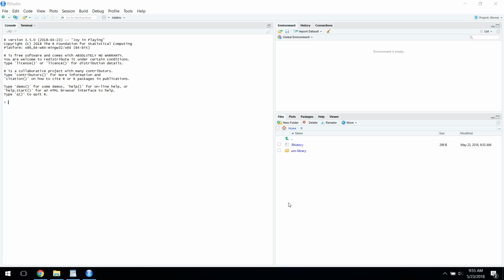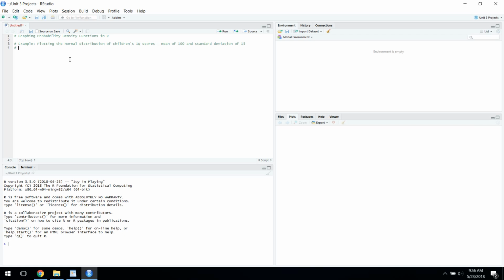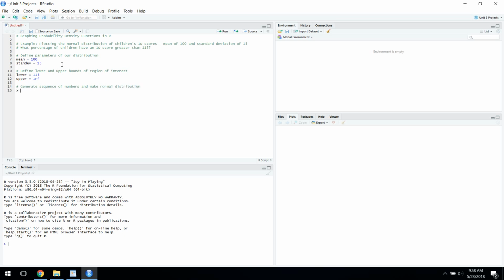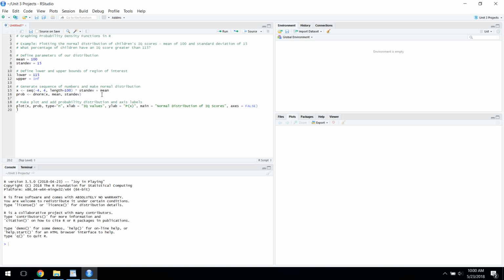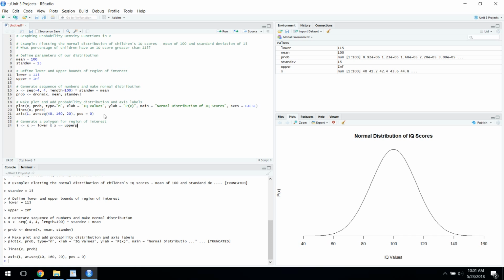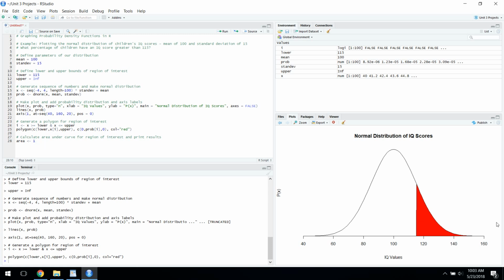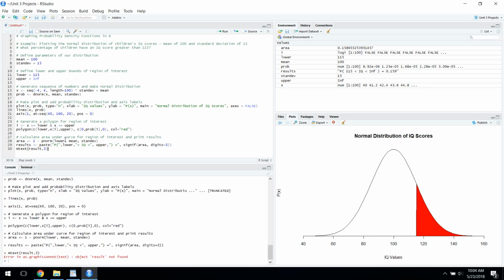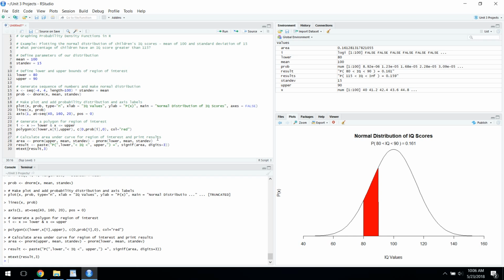016 - Graphing Probability Distributions in R